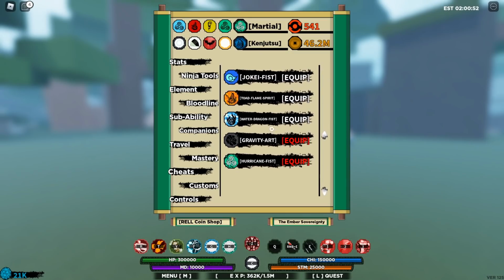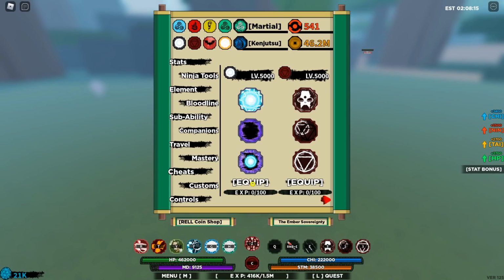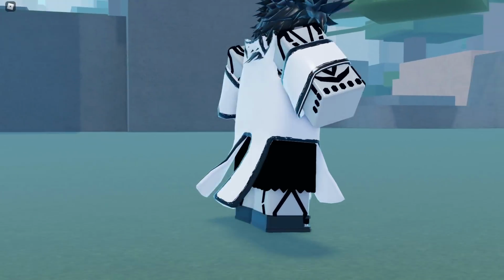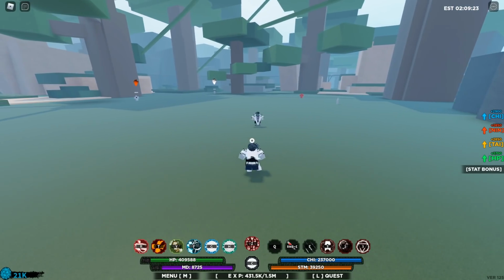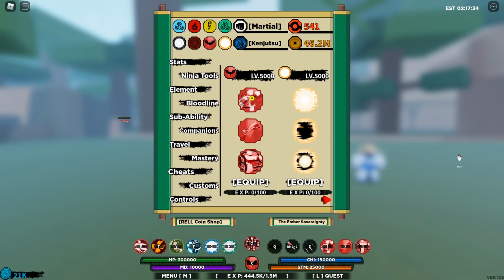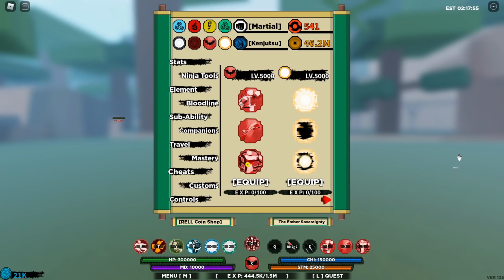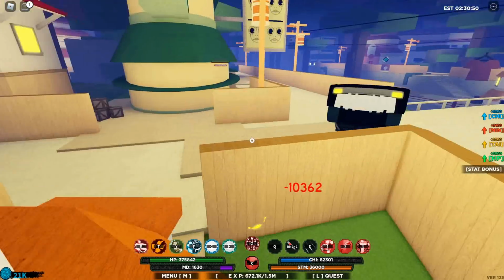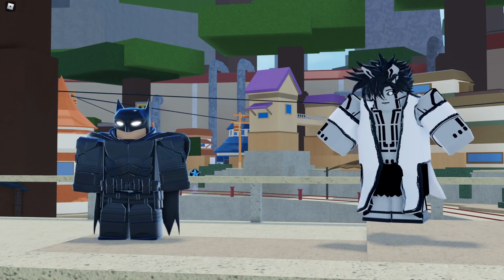[3 CODES] Vengeance, Borumaki Fate C3, Hurricane Fist